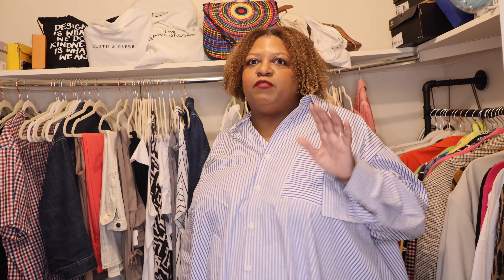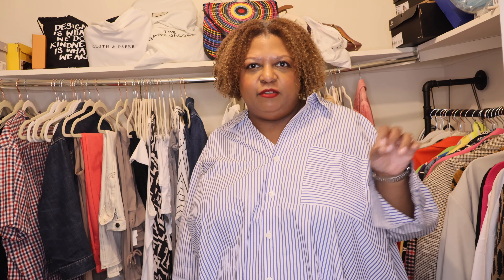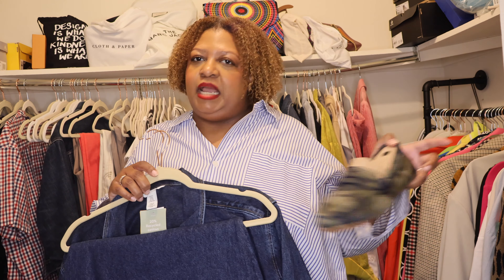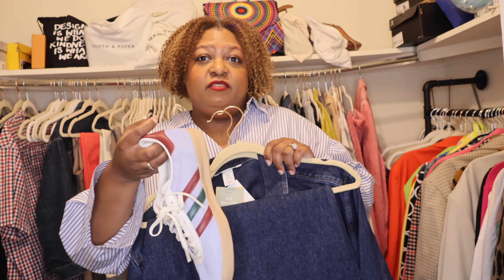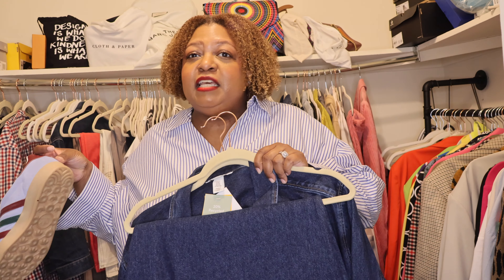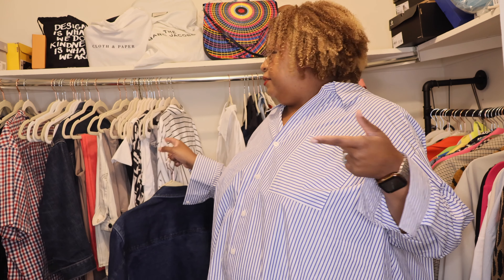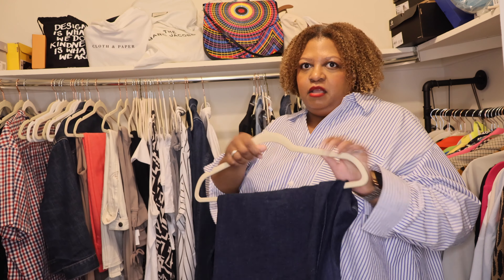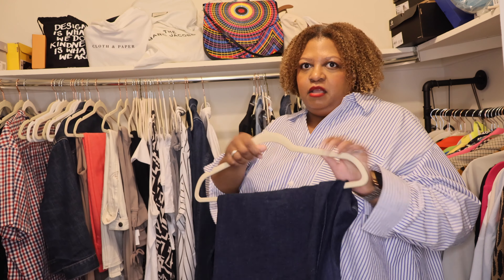Work Week Outfits|Week of October 10th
What is UP Guys!!! In today's video I'm sharing what I'm wearing into the office this week.  Anything that is available will be linked below.

Look 1 from last week:
Button Down shirt
Denim 90s Baggy Regular Jeans

Look 2: Denim on Denim from H&M
Shirt: Sold out

Look 3:
Old